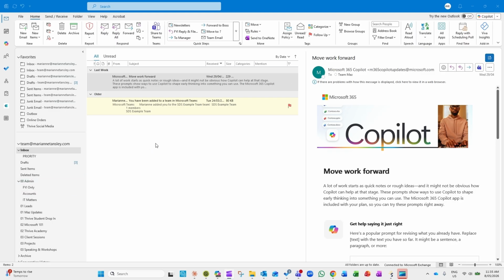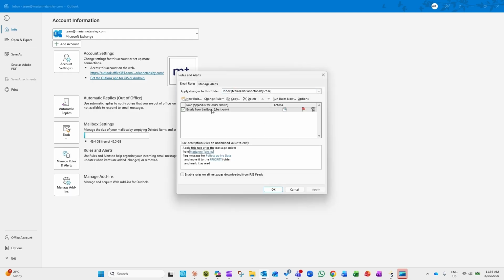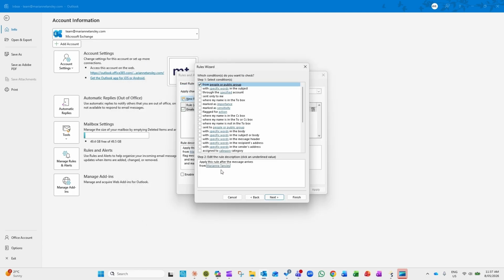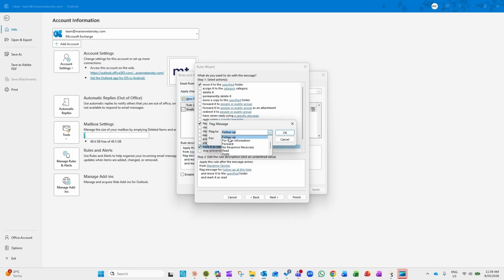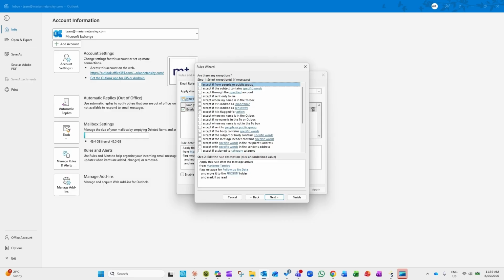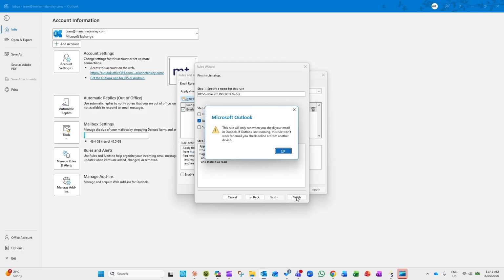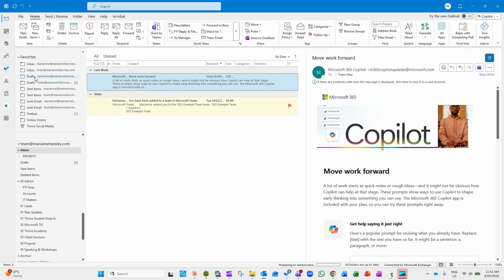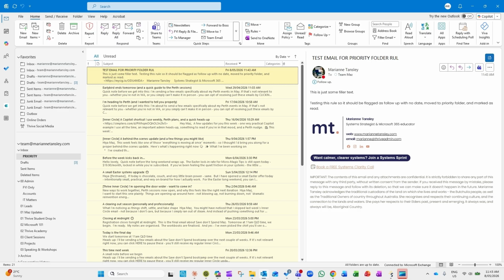How to Never Miss an Email from Your Exec in Outlook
If your exec's emails are landing in the same inbox as everything else, you're one busy day away from missing something important.

In this video I'll show you how to build an Outlook Rule that automatically moves every email from your exec to a Priority folder AND flags it for follow-up - which means it also appears as a task in Microsoft To Do.

One rule. Two actions. Nothing from your exec gets missed.

This works for your exec, your manager, a key client - anyone whose emails you simply can't afford to miss.

This is Video 2 in my Outlook Rules series.

IN THIS VIDEO:
 - How to create your Priority folder
 - Setting the condition so the rule only fires for your exec
 - Action 1: Move to Priority folder
 - Action 2: Flag for follow-up with no date
 - Why no date is the right setting
 - How flagged emails automatically appear in Microsoft To Do
 - When to add exceptions (and a tip about the BCC box)
 - How to name your rule so it makes sense at a glance
  - Testing it live

CHAPTERS:
0:00 What we're building
0:49 Create your Priority folder
1:52 Open Rules and Alerts
2:36 Set the condition
3:51 Set the actions (move + flag)
5:30 Exceptions
6:11 Name and save the rule
7:26 Test it live
8:24 See it appear in Microsoft To Do
9:02 Client-side rule reminder
9:23 Wrap up

Video 3 — Turn emails into tasks automatically: this video
Video 4 — Rules troubleshooting: coming soon

📬 Daily Systems Fix — one practical systems tip every morning, takes 2 minutes to read